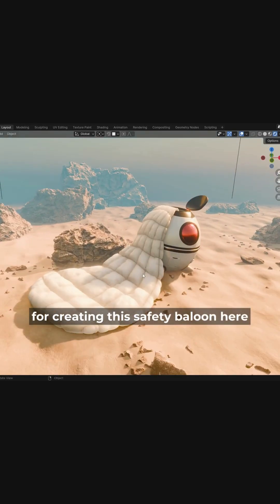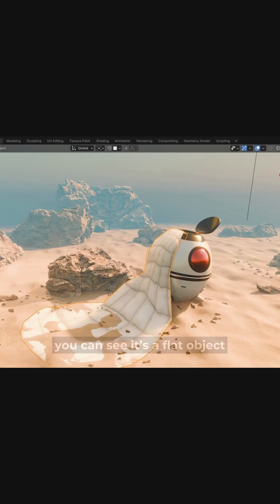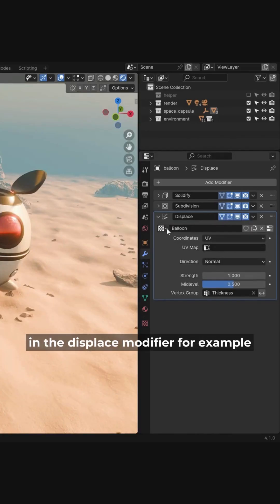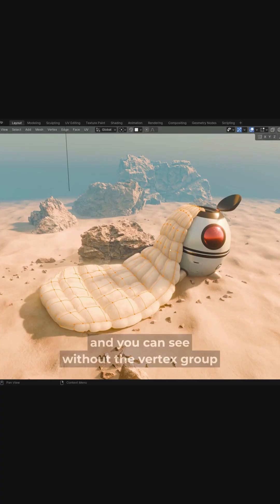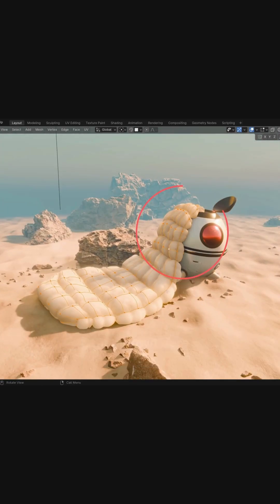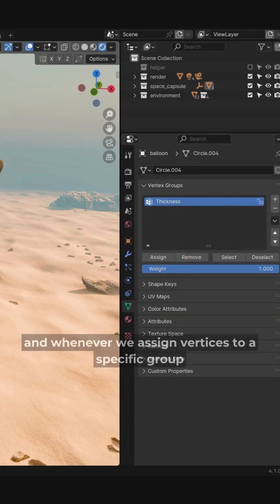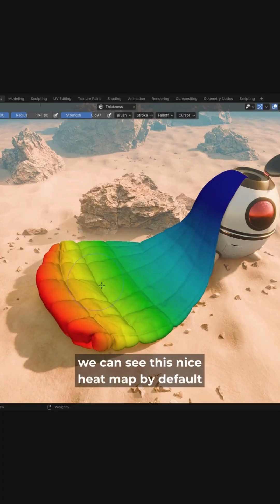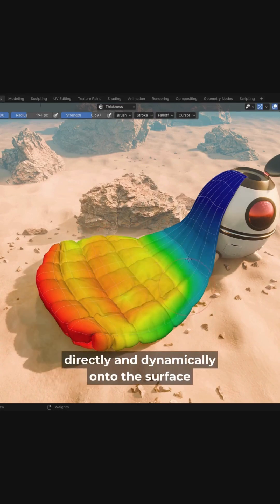Make a balloon out of a flat plane in Bledner3d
Here’s how a flat plane can be made into a 3D balloon object with the help of modifiers and vertex groups.